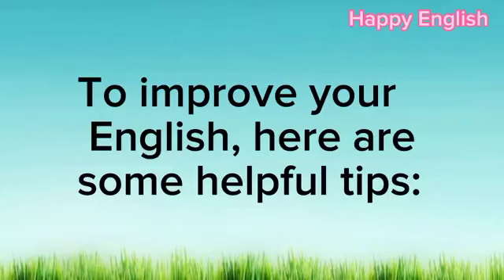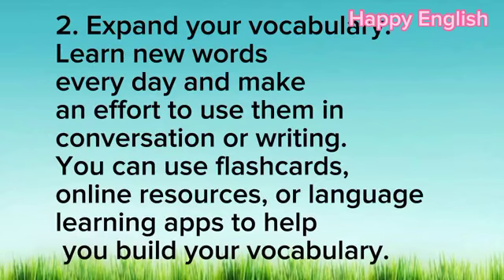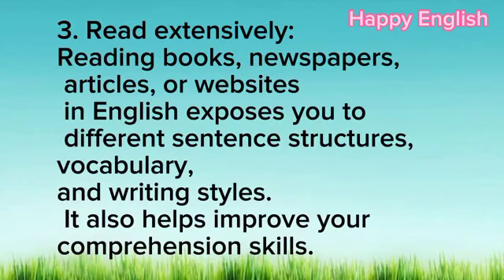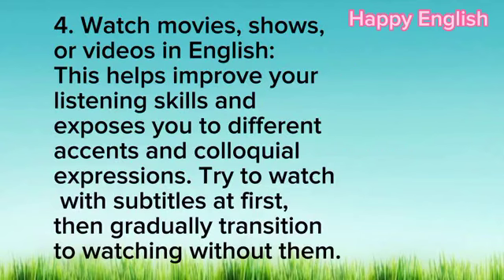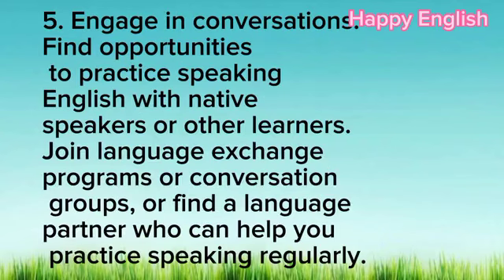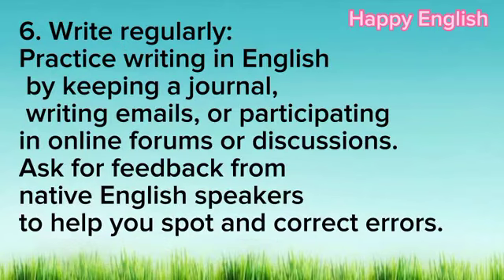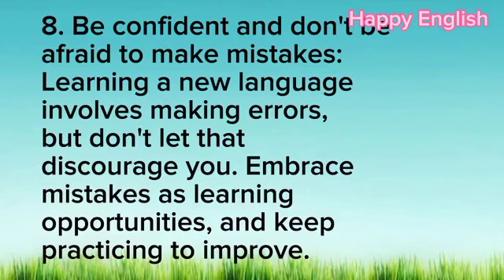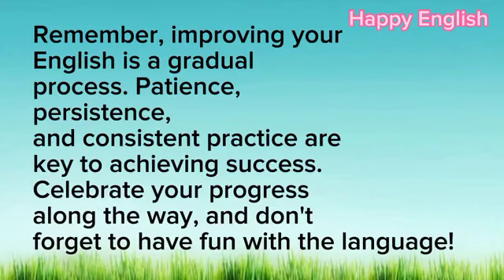Read and Practice | Reading practice to improve your Pronunciation in English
☑️A useful channel for all English language learners.
☑️You can learn English easily on this channel.
☑️ You will learn English phrases, Daily conversations, speaking practice, practice English speaking, shorts, short stories,
✍️vocabulary, ✍️phrases,✍️ alphabet, ✍️grammar, ✍️music and hobbies in English.  Learn English and enjoy it.

happy English
daily conversations
English practice
speak English
basic English
English grammar
speak easy English
English spoken
fluent_english
english learning classes
learn english grammar
games to learn english
eslaspeak
english lessons for beginners
basic english word
learn American English online
talk English
english language learning
learn English
learner language
english classes
english learning classes
learn english grammar
eslaspeak
basic english word
talk English
english language learning
learn English
learner language
english classes near me
esl classes near my
learning English speaking
vlogs zinw english language
mbappe speaking english
listening
language
american english speaking practice
Lionel messi speaking english
english language
speaking English
english listening practice
fluent_english
howtobecomefluentinenglish
howtospeakenglish
englishconversation
improveenglishspeaking
improvespeakingskills
howtoimpovespeakingskills
englishfluencyjourney
english
happy english
happy english time
happy english learning
 happy english songs
happy english podcast
 happy english michael digiacomo
 happy english cartoon
happy english song Whatsapp status
happy english songs with lyrics
 happy english status